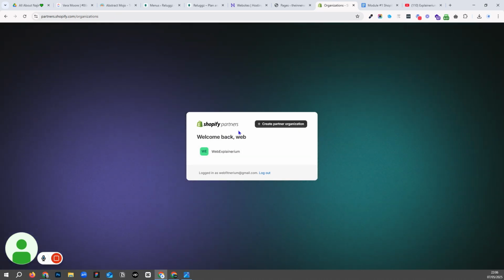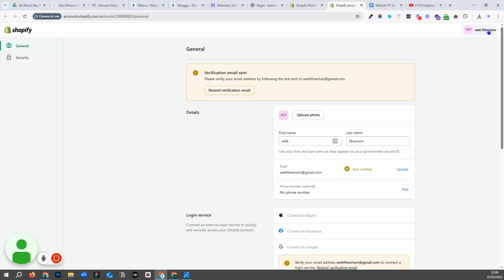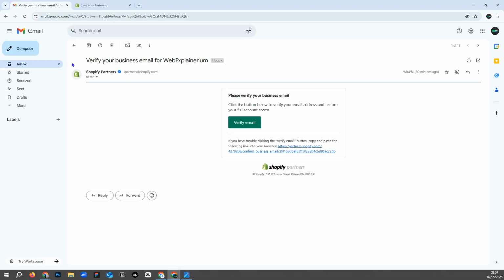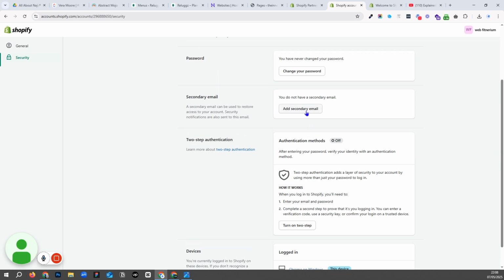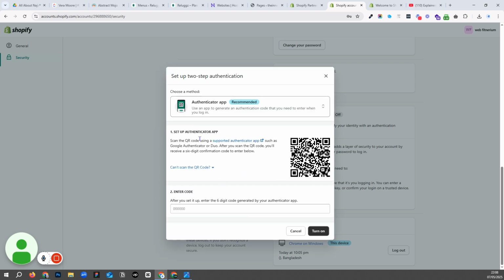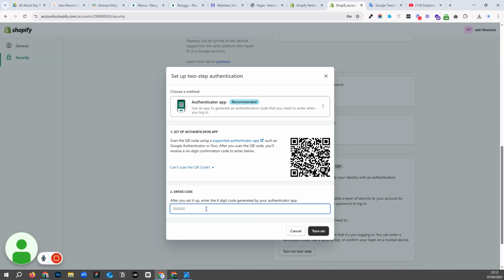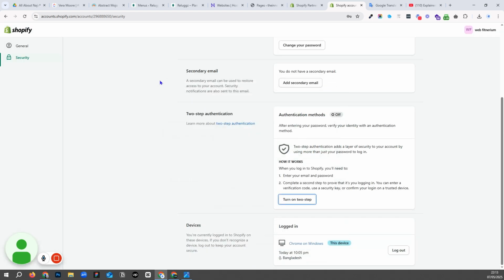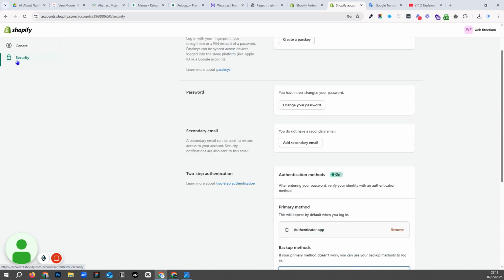How to Enable Two-Factor Authentication in Shopify | Secure Your Store (2025 Guide)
Want to make your Shopify store more secure in just 2 minutes? In this video, I’ll show you exactly how to enable two-factor authentication (2FA) on your Shopify account, step-by-step. Whether you’re a freelancer, store owner, or just getting started — this is a must-do for protecting your online business.

✅ Learn how to turn on 2FA using your mobile or authentication app
✅ Understand why account security is essential for every Shopify user
✅ Easy-to-follow process with real-time demo
✅ Perfect for both beginners and Shopify partners who want added protection
✅ Stay one step ahead of hackers and keep your business data safe